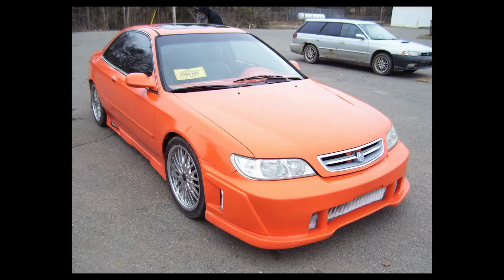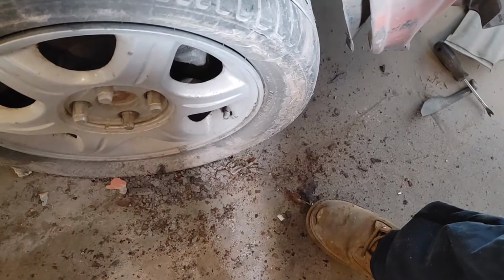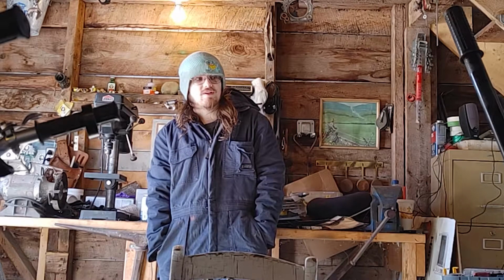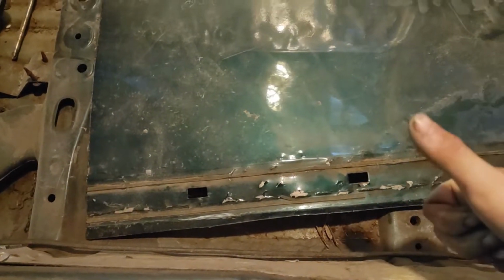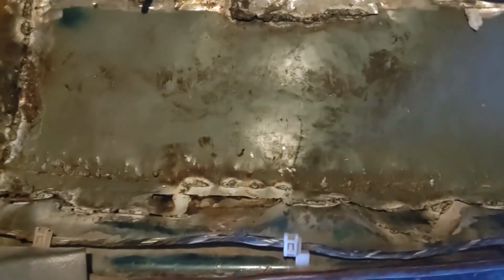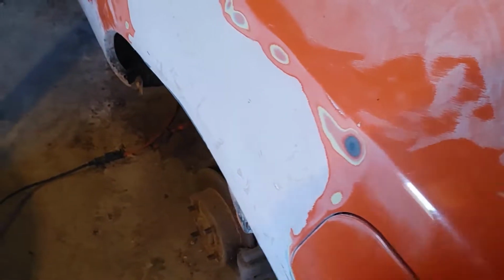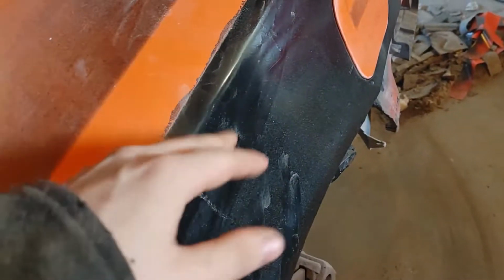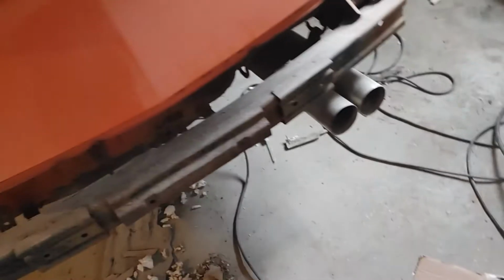My New Daily Driver Project Part 1 | 1997 Acura CL 2.2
Picked up a 1997 Acura CL from a friend's brother and got to work getting it ready to be a daily driver.